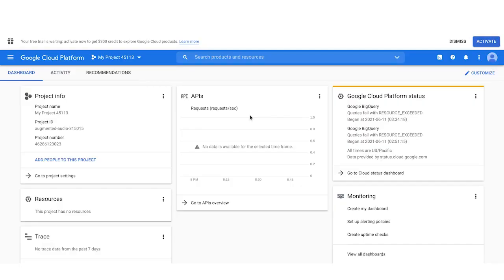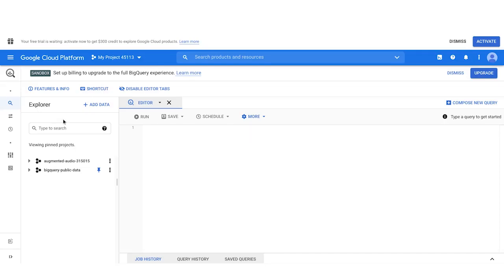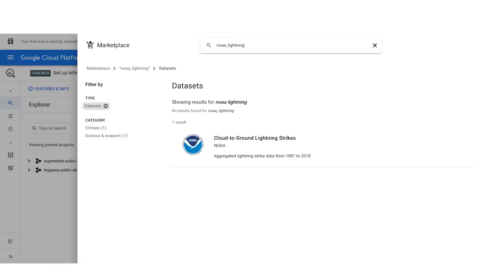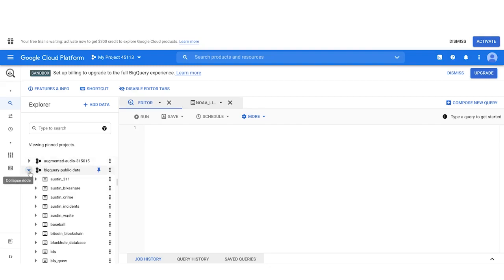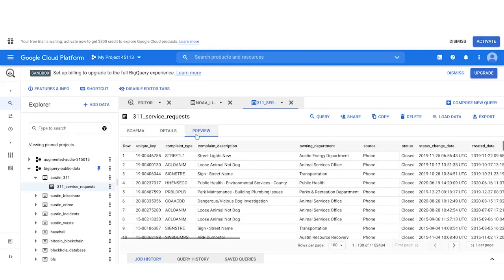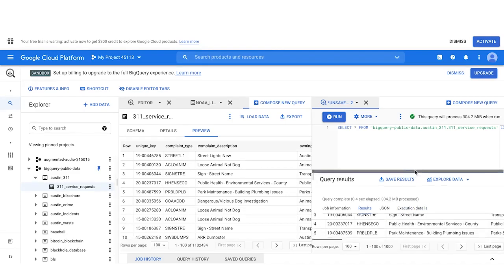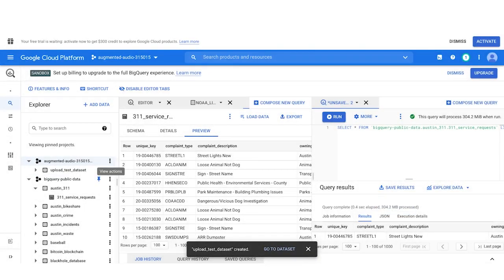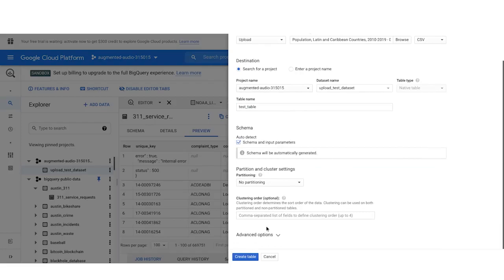Cara Menggunakan BigQuery